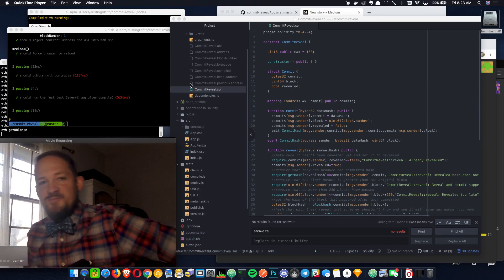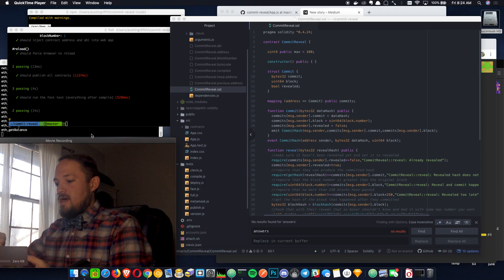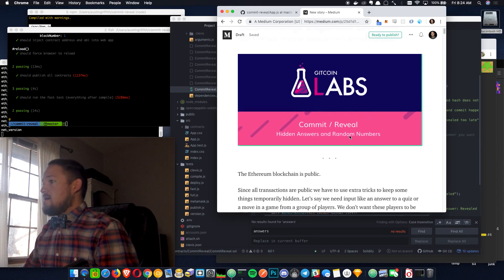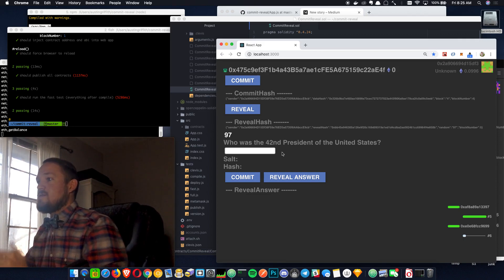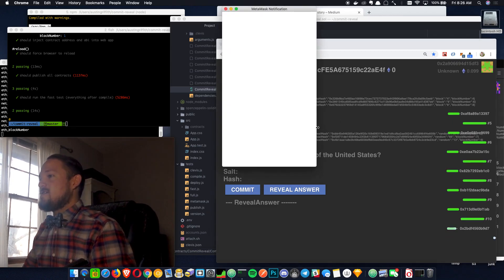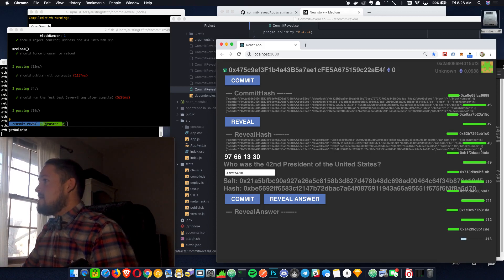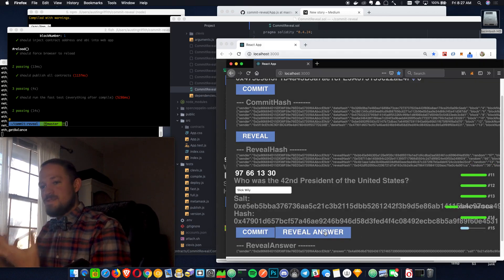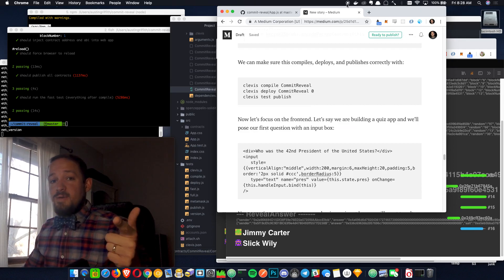Commit Reveal Scheme for Randomness and Attestation on-chain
Commit Reveal is a powerful tool on Ethereum. You can use it to create a decent source of randomness or hide information until it's time to reveal it.